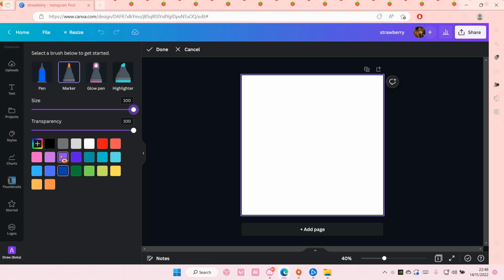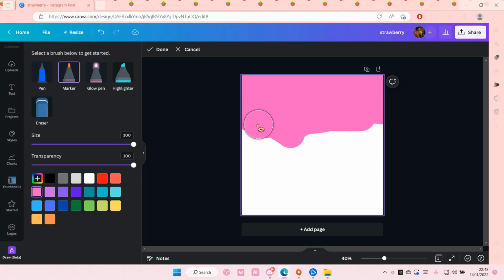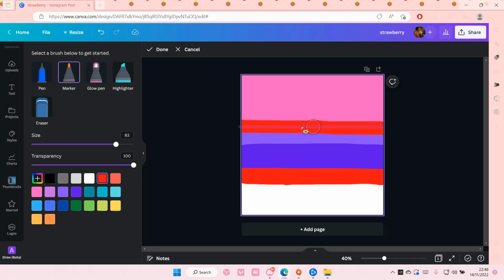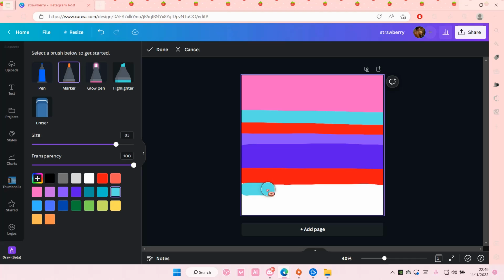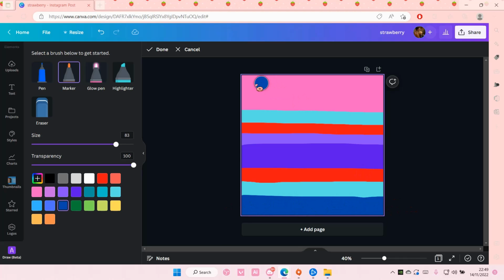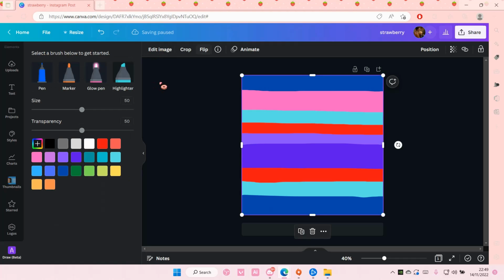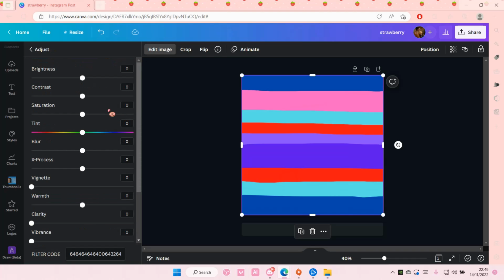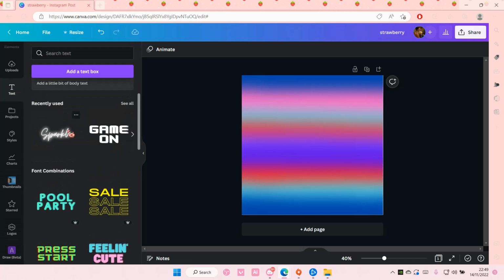Aesthetic Blurry Gradient Background Tutorial On Canva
Want to create this aesthetic blurry gradient background in Canva? Here's how you can do that.